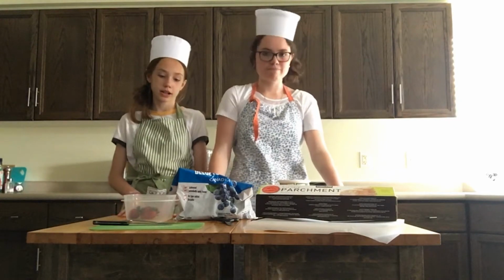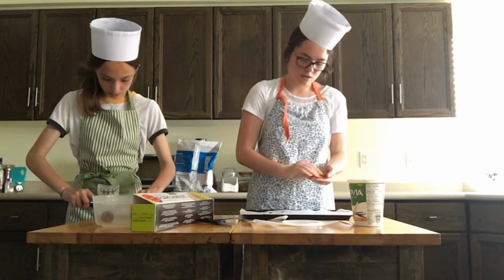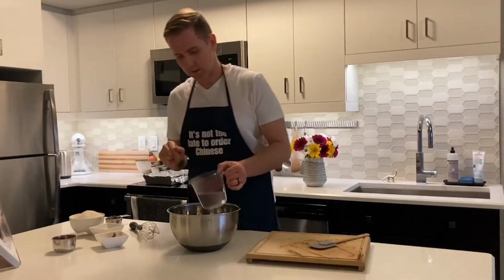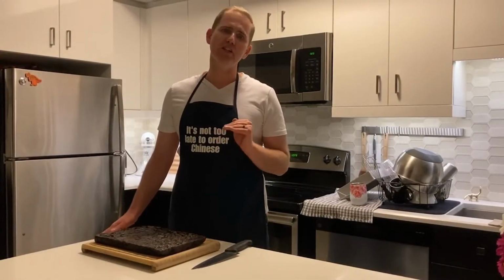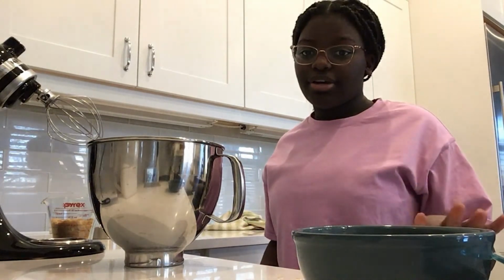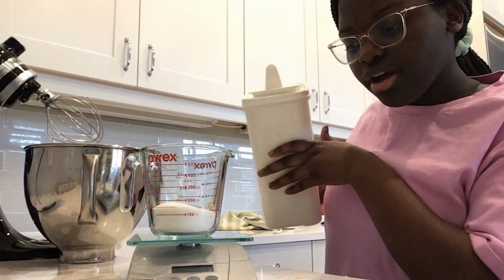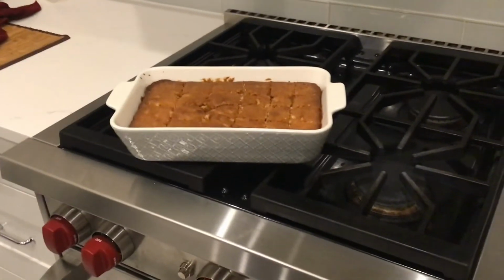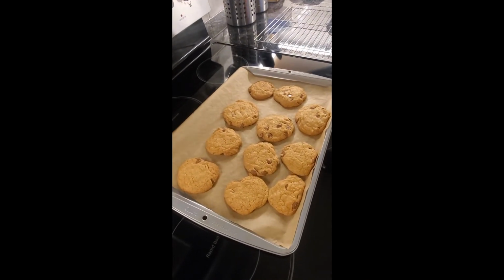Bake A Long| Featuring| The Donut Man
Join us and bake-a-long as we share some of our favorite recipes.

We will be joined by Rob Evans "The Donut Man"